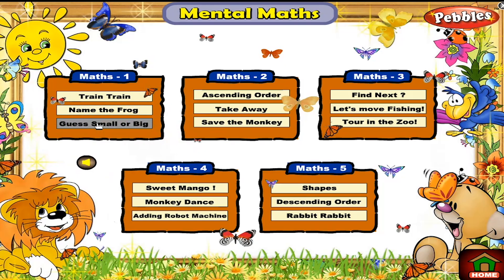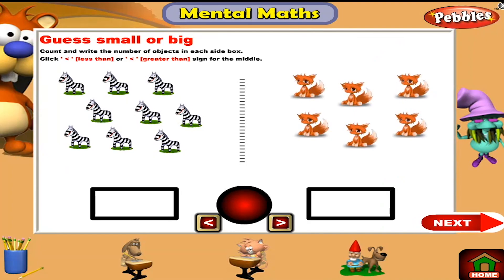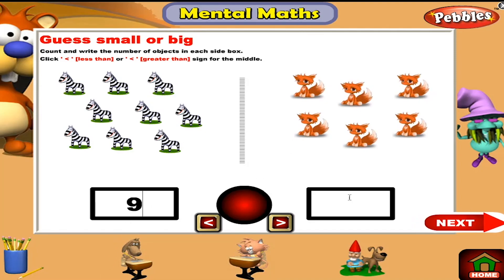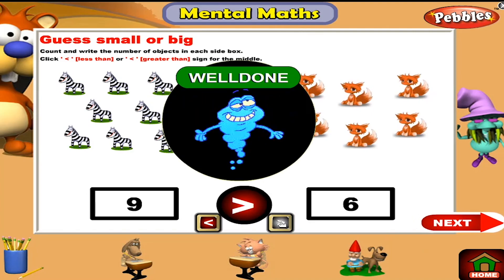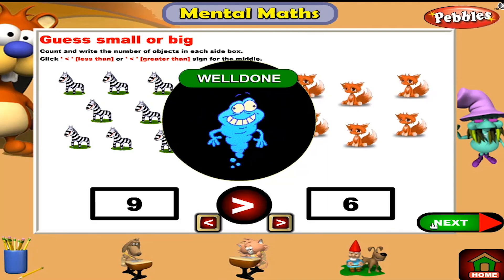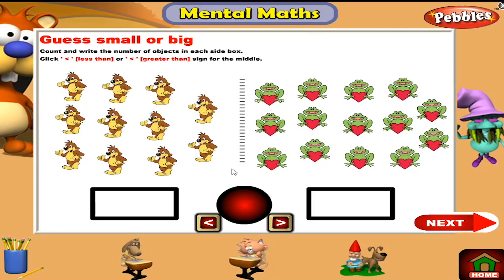Mental Maths Activities | Guess Small or Big and Train Train | Mental Maths Vol-1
Train Train
Name the Frog
Guess Small or Big
Ascending order
Take Away
Save the Monkey
Find next?
Lets move Fising!
Tour in the Zoo
Sweet Mango!
Monkey Dance
Adding Robot Machine
Descending order
Rabbit Rabbit